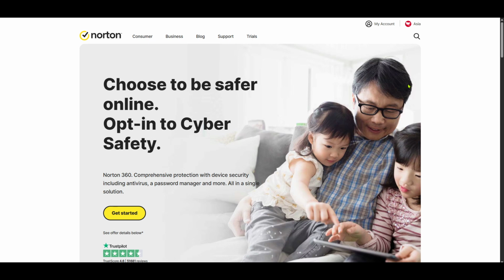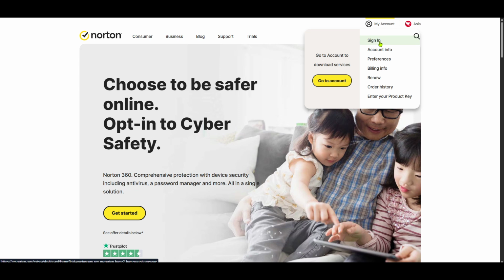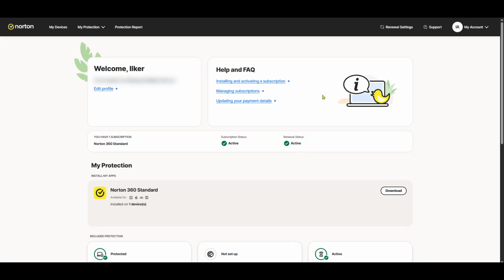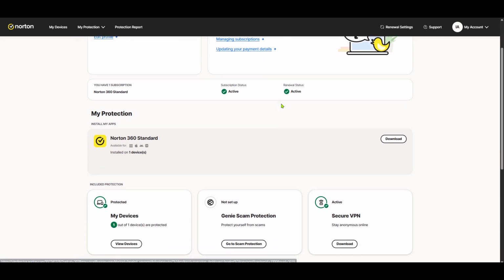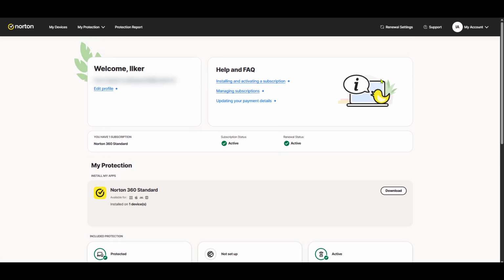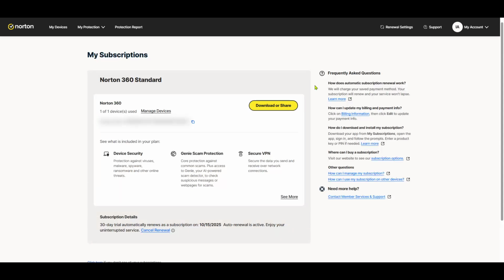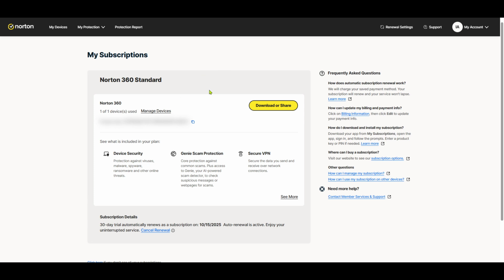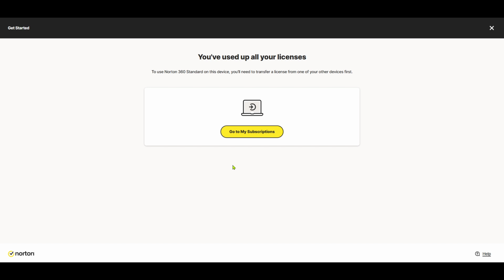How To Add An Additional Member To Your Norton With Lifelock Subscription [2025 Guide]